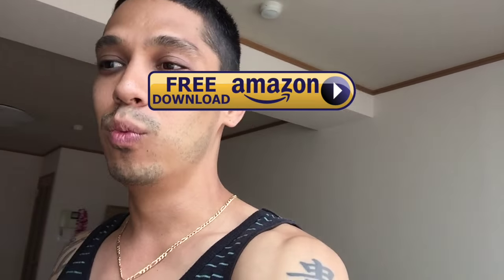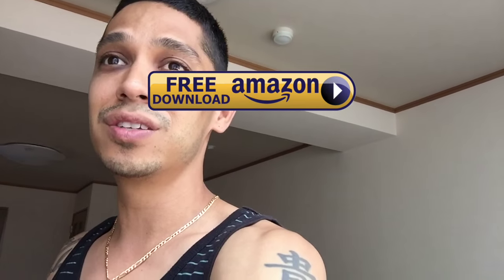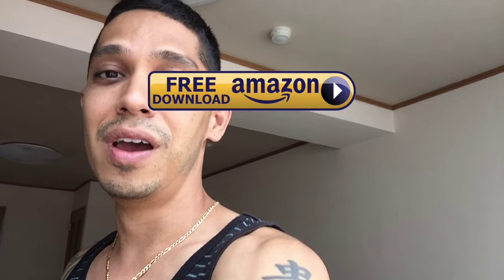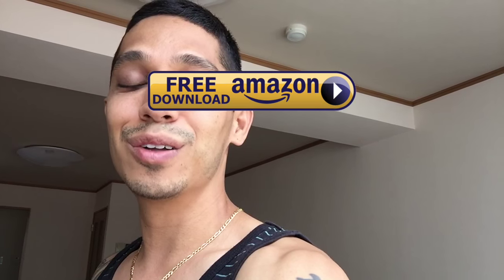The EXACT Step-by-Step Process To Buy and Sell a Car for Profit!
Get Your FREE Car Flippers Guide Here and Learn How To Buy and Sell Used Cars For Fast Extra Cash

Hi, it’s Tony.  In this video, we’ll talk about the step by step process to buy and sell a car for profit since a lot of people are confused with these steps.

Ok, so the first thing you want to do is keep your eyes open for opportunity.  Ask around for used cars, keep a look out on the streets as you may see “For Sale” signs on cars and don’t forget that people still post ads on newspapers.

Lastly, check online classifieds like Craigslist, Kijiji, Gumtree and other classified ads on the internet.

Make it a habit to scour those sites out daily so you can learn what the market has to offer you and learn what the cars are going for.  If you have an idea of a car’s price range, you’d know a good deal if you see one.

It’s also important to keep a Blue Book as well.  It’s nice to have the app but I like to keep the physical version of it with me since it’s a lot quicker to search through ads.

Once you’ve closed a deal, you need to spruce up the car.  When I started buying and selling cars fifteen years ago, I invested in cars that I liked a lot and not what people commonly look for.

So, don’t get too emotional and buy cars because you want it.  Buy it because it’s a good deal and because you know you can flip it for profit.

Another tip is you don’t have to get cars that need a lot of work.  You can actually get cars that don’t need too much work and still make a great profit.  That’s the paradigm shift that I had.

I realized that I can just get cars that need a light detail or something minor to it that I can tweak.  Of course, you have to pay a little more for these cars but you’ll spend less time and work to it and get the same amount of investment or more.

But, you also need to remember that you need to be able to spruce up and fix the things that need to be fixed on the cars that you buy so you’ll be able to sell them for profit.

It’s either auto body and paint, mechanical work or just basic overall dressing up and detailing like buffing, cleaning the carpets or taking the seats out to power wash them down.

It is an advantage to know about auto body so you can do it yourself although you don’t have to.  Some people buy from private party or auctions that get good deals and pay someone to fix it up and they still make a profit.

Once you’re ready to sell, the next step is to advertise.  A lot of people make mistakes in advertising because they don’t how to get ads that convert.  You have to create ads that will make people call to buy your car.

Then, you have to post your ad.  You have to know how to post and what time to post your ad to get the most amount of views.

Then, the final stage is selling.  How to get the car sell itself.  They say the first impression is the last impression.

So, having a good-looking, detailed-up car is very important.  But, you don’t want to overdo it to make people suspicious.

Some people get suspicious when they see the engine too glossy.  Some people put gloss on the engine but I don’t.  I just like to have a clean engine.

I cover more tips on this within my course.  So, if you want to learn more, join the F1 AutoCashFormula VIP course and learn my strategies.

I’m sure if you apply what I show you in the course, you’ll make a few thousand dollars extra per month to put into your retirement or your college funds or to pay off bills or credit cards.

It’s Tony.  I’ve been doing this for a long time now and I hope you learned something out of this video.

Be sure to grab a copy of the FREE 17-Page Bikini Report and get a lot of information on flipping cars for profit.

A lot of people are asking me all the time why I want to share all of my secrets.  Because there’s so much opportunity out there.  And, I can’t buy and sell all the cars and get all the deals.

I want to reach out to people that want to be helped so they can do this and provide for their family like I do.  I want to give back and share what I know.  I want people to learn to do this on their own.

You may get in contact with me.  I’m here for you.

Have a great day! I’ll talk to you soon!

-Tony

Get F1 Now and take your car flipping business to the next level!: profit

Learn More How You Can Get A Dealer License To Buy And Sell Cars For Profit.